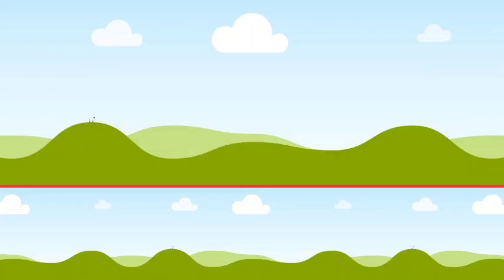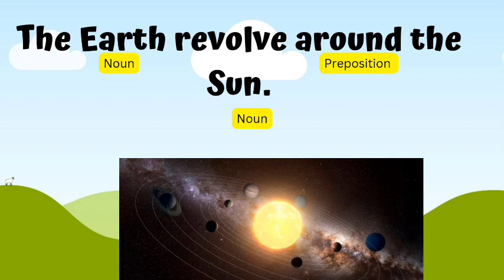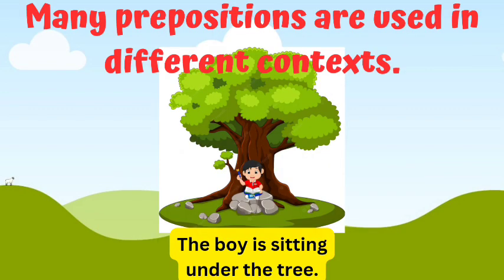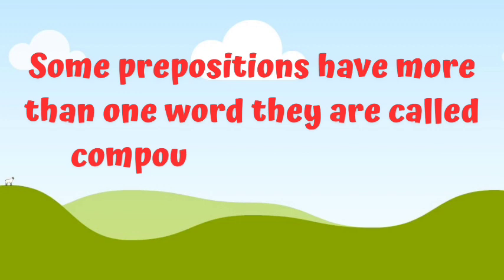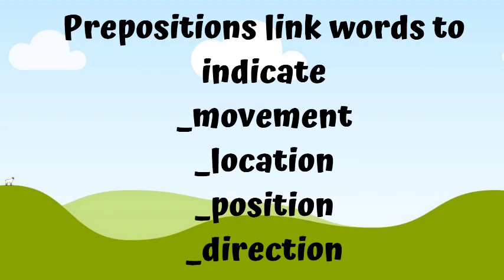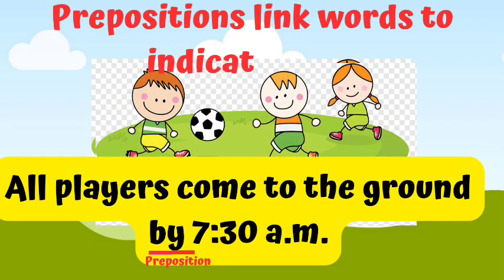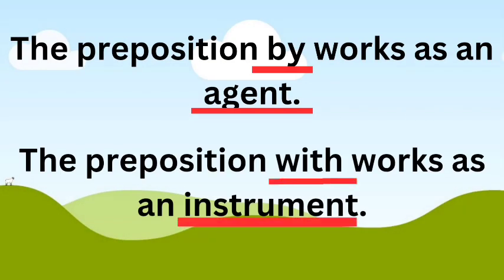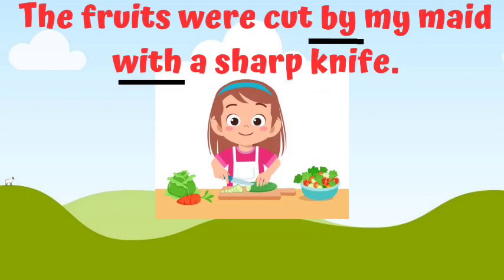Preposition Try to understand in short ✍️✍️✍️✍️📒📒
Preposition
Easy way to understand. @basiclearning